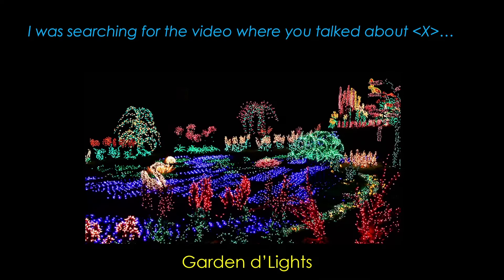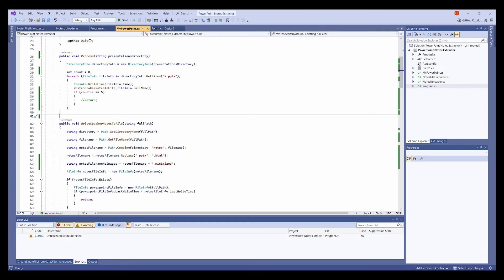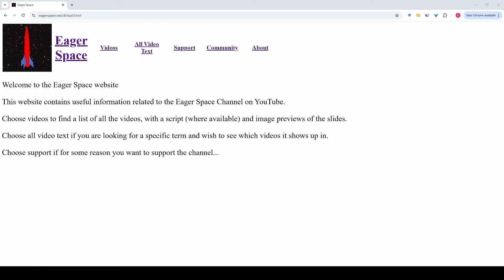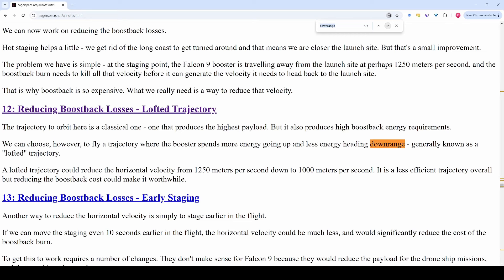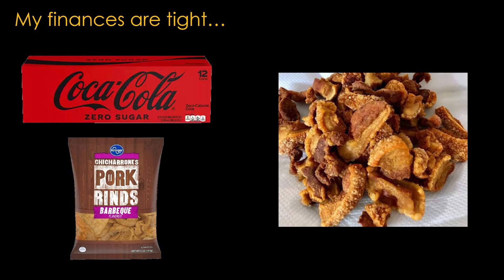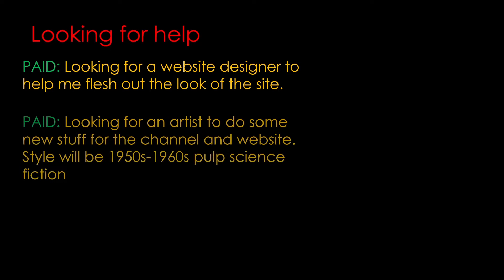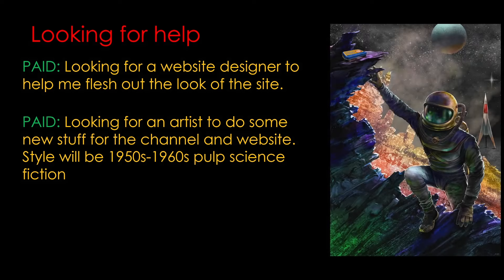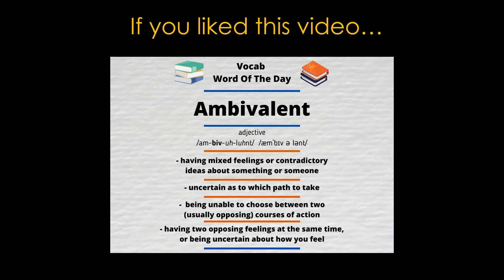Eager Space Channel Update